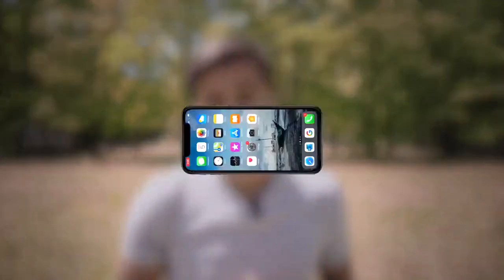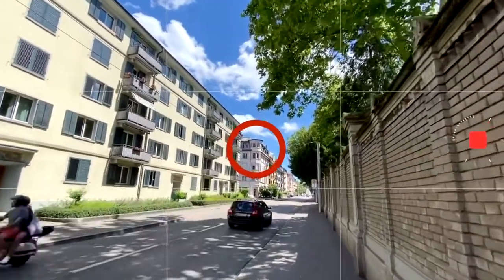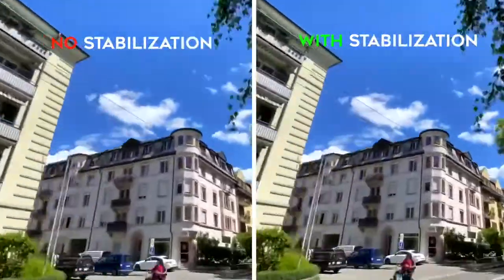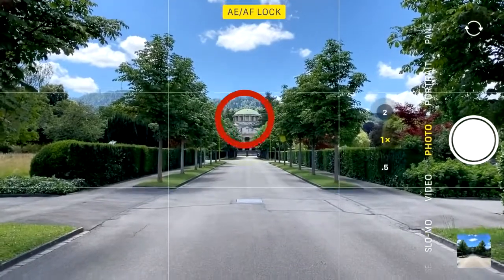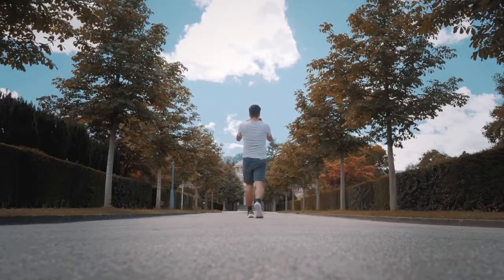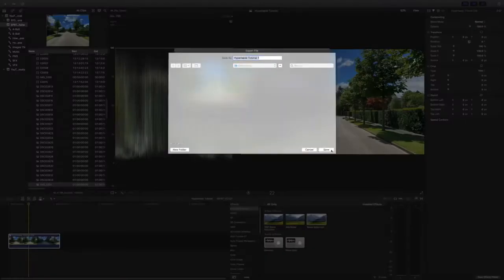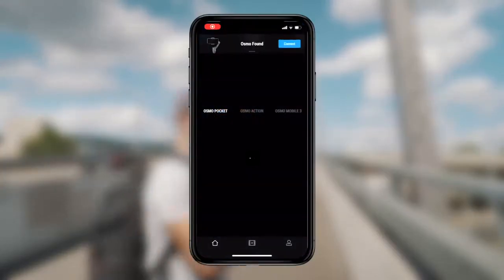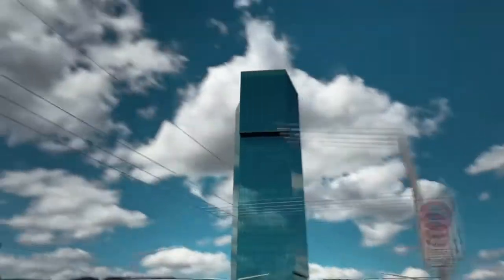Bikin hyperlapse pakai iphone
Cara mudah membuat hyperlapse pakai iphone, mudah tanpa ribet